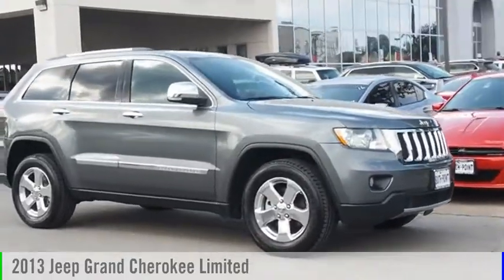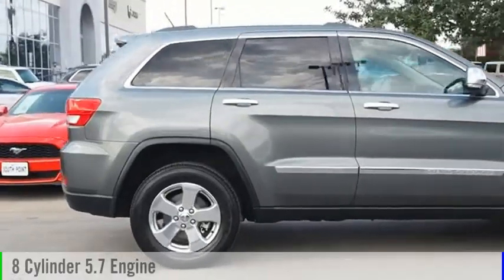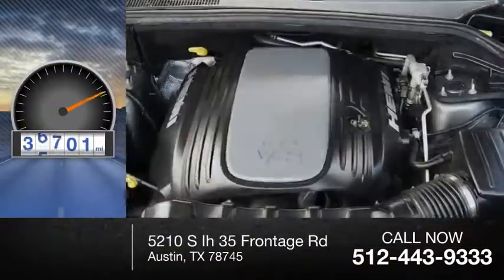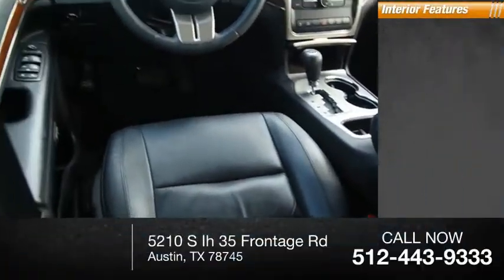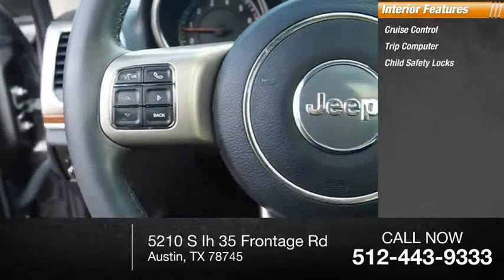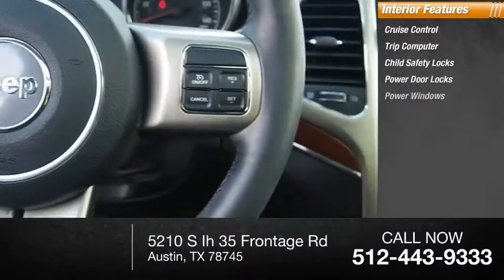2013 Jeep Grand Cherokee Austin TX 574234U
2013 Jeep Grand Cherokee Limited

South Point Dodge Chrysler Jeep Ram
5210 S Ih 35 Frontage Rd